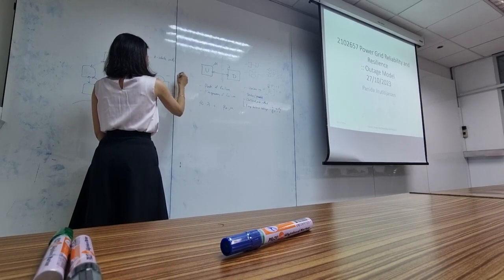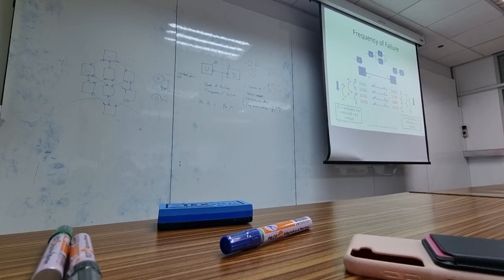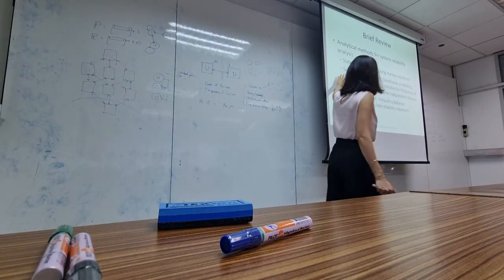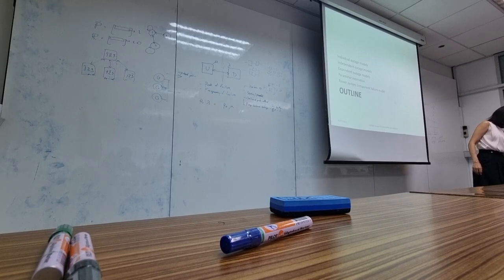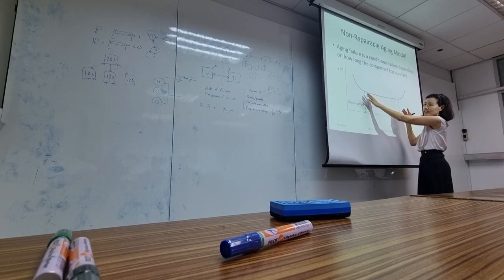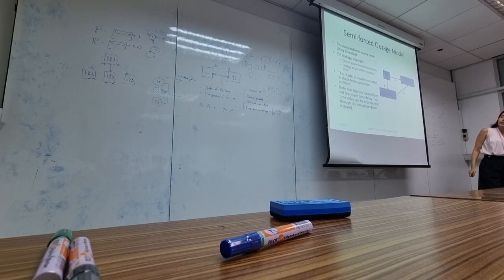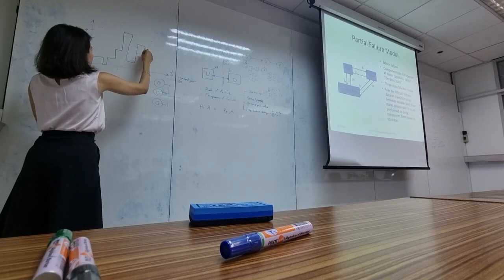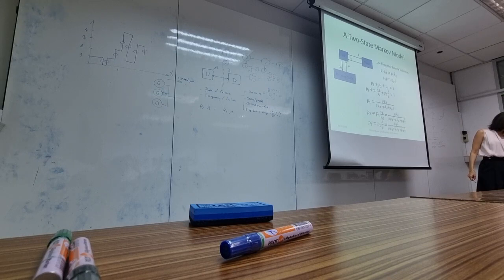2102657 POW GRID RELI RESI 1/2023 | Lecture Fri, 27 Oct 2023 Part 1/2